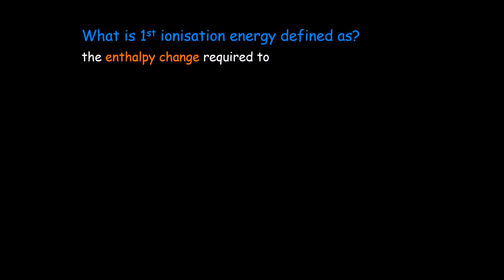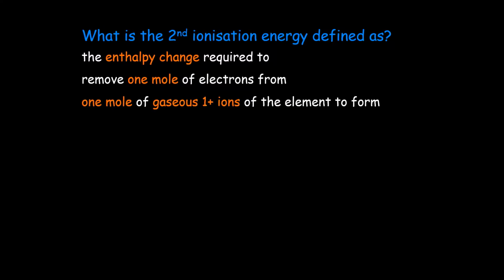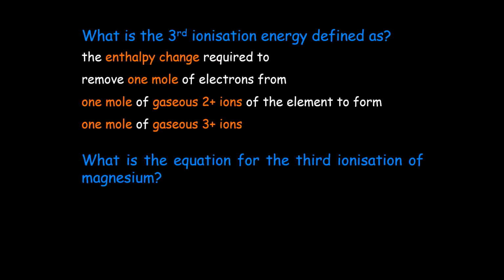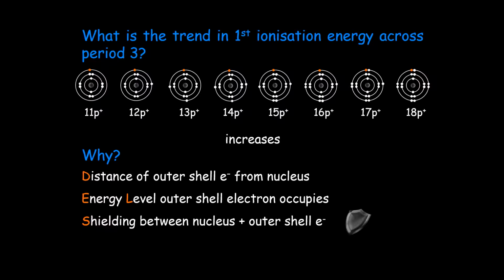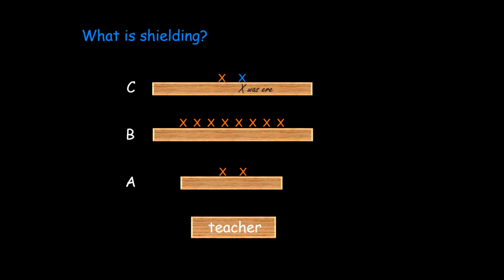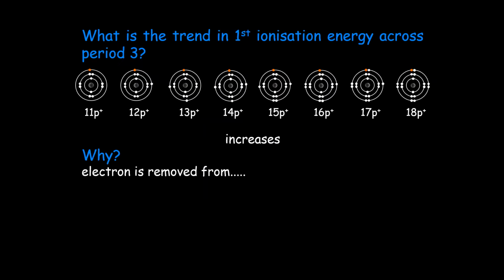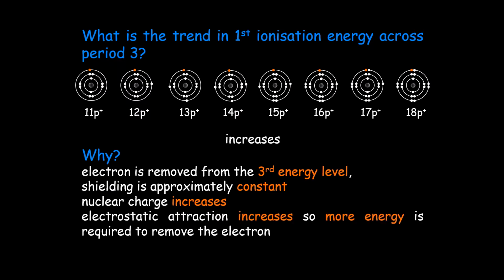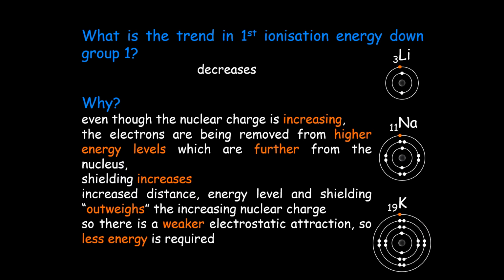1st ionisation energy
In this video I explain how first ionisation energy varies across a period and how it changes down a group.